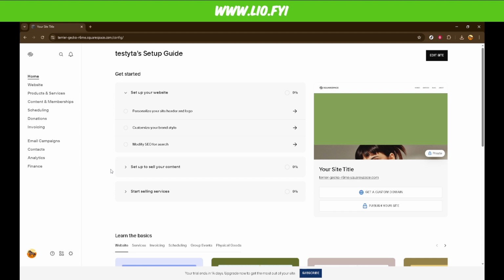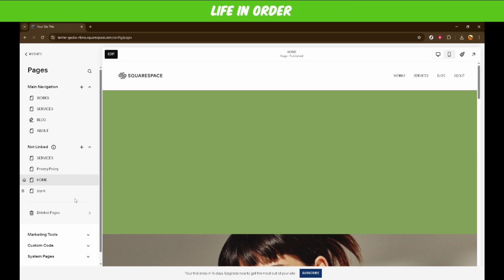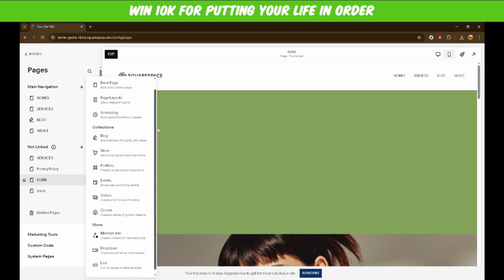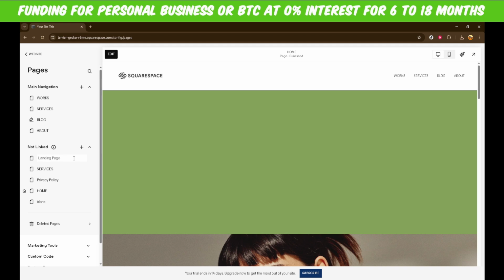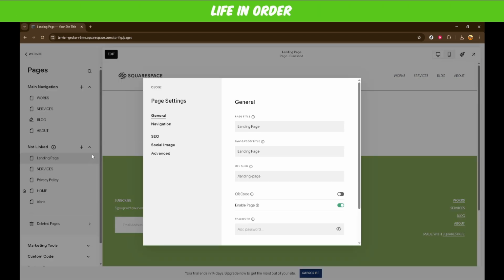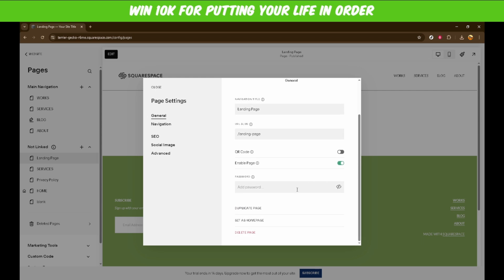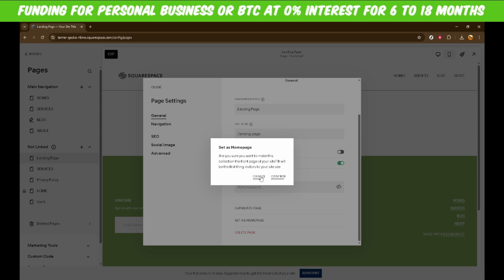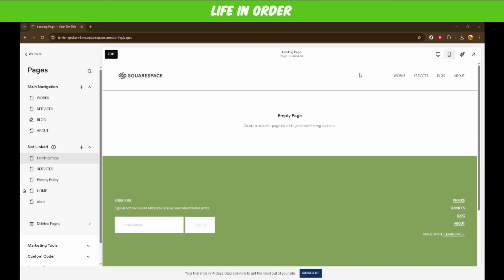How to create a landing page on Squarespace { 2025 edition }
How to create a landing page on Squarespace